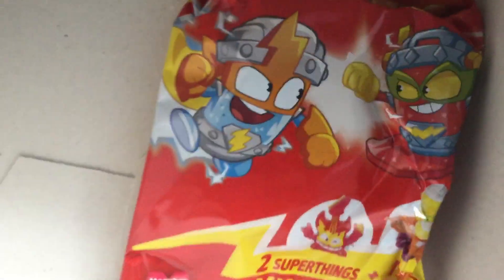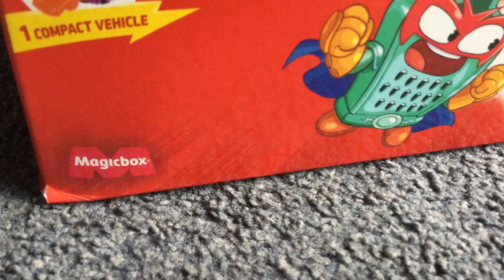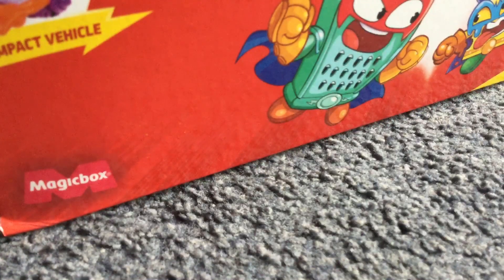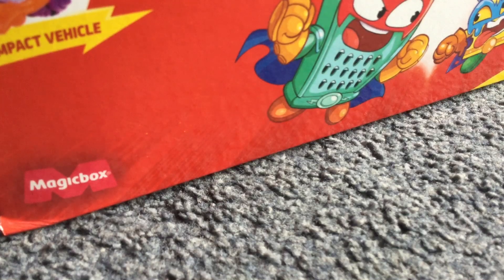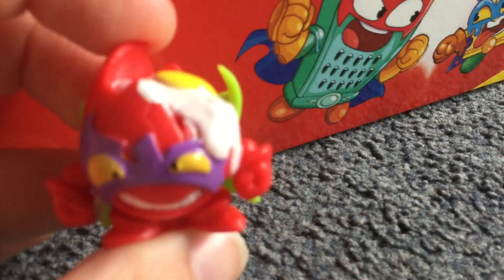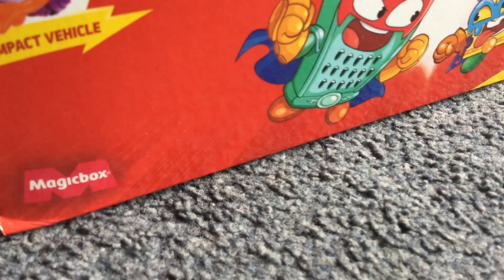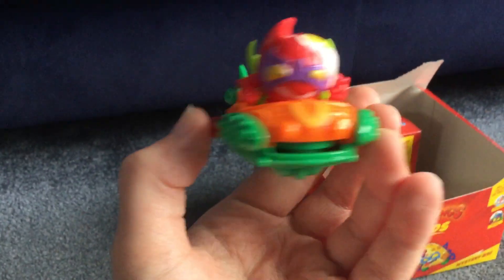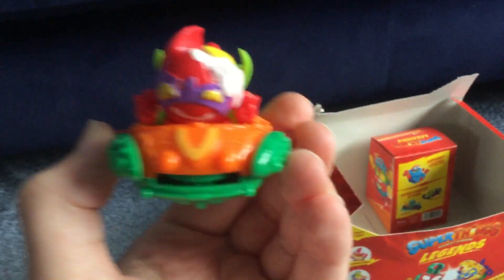More Superthing legends